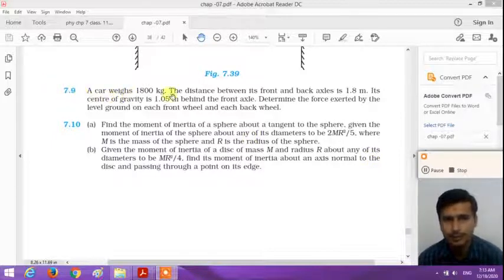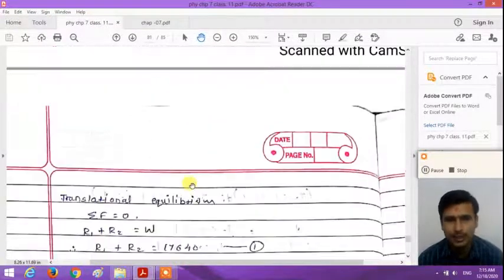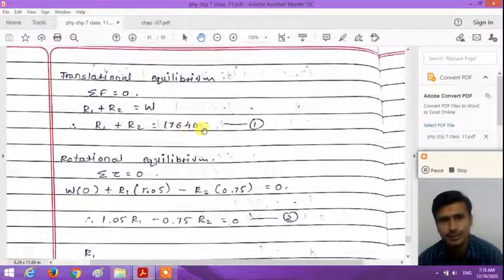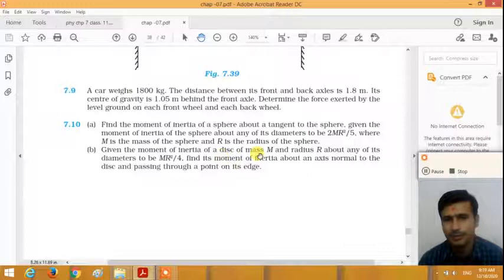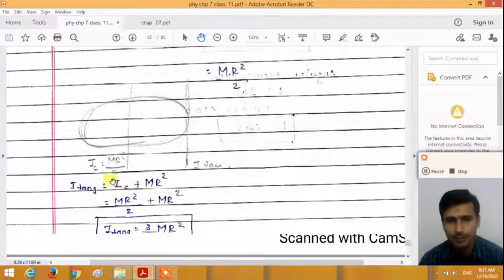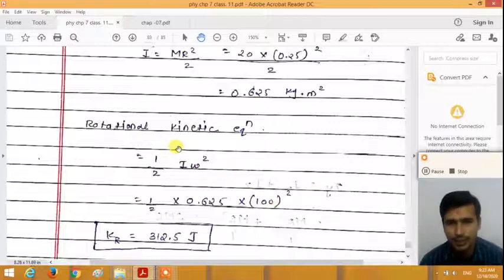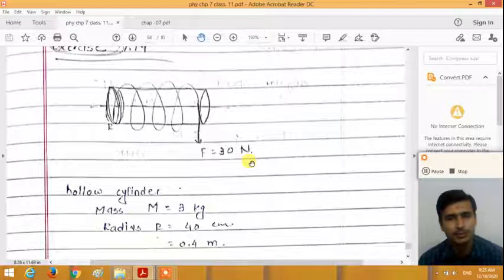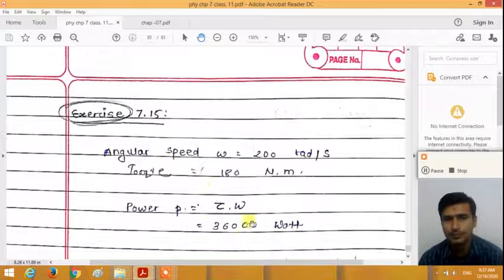Exercise part 2 STD 11 Eng Med Chapter 7 System of paticles and Rotational Motion Lec 14